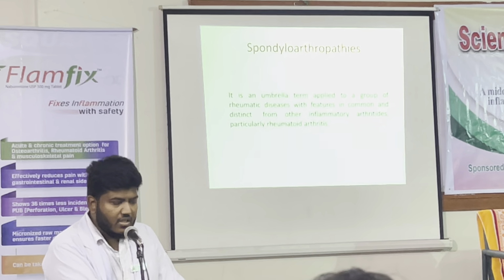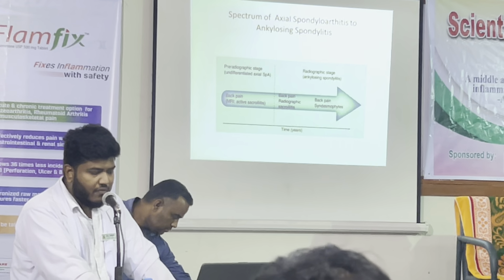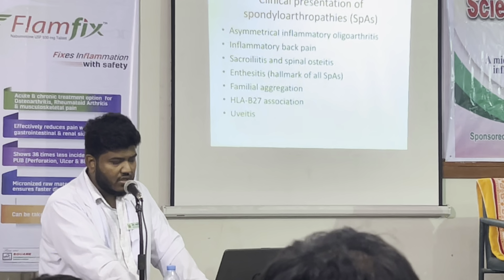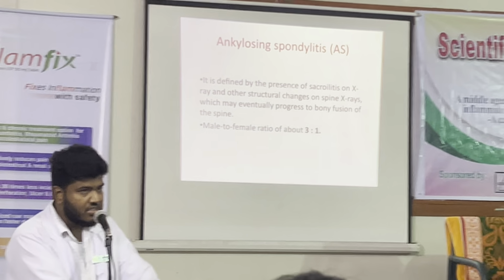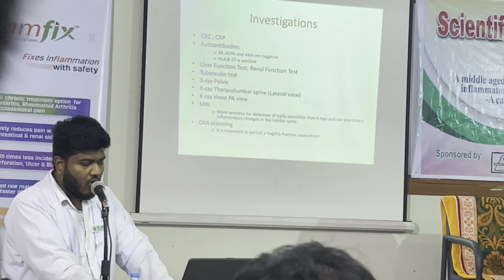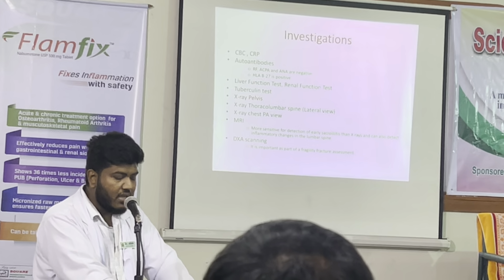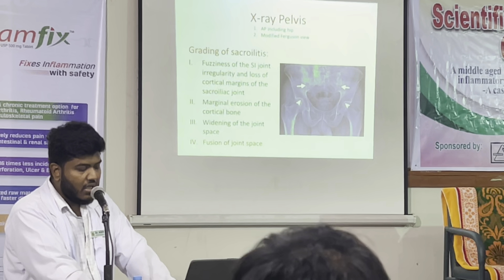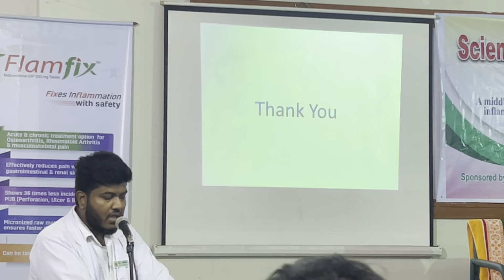Ankylosing Spondylitis - A case summary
The role of MRI to diagnose AS very early can give a HLAB27+ve patient a better future. With this belief, this is Ragib Nihal Abir, presenting a case at Islami Bank Medical College Hospital, Rajshahi.